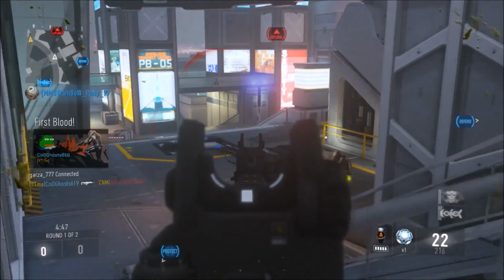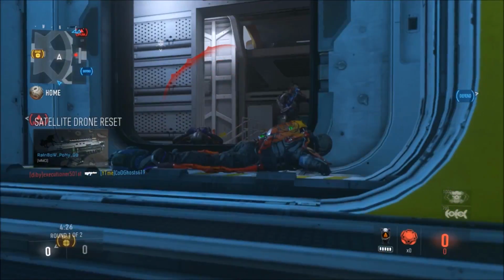Q&A Monday #31 How I make my thumbnails, my first subscriber and more!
► My Headset: Turtle Beach PX4

► My Kontrol Freeks: Phantom Kontrol Freeks

► My Controller: Scuf 4PS

► My System: Sony Playstation 4

► A Little About My Channel:

I upload Call of Duty Gameplay and talk about pretty much anything. This channel is focused around Call of Duty with some other games occasionally. I have 2 major series going on for my channel and they are Q&A Monday and my Weekly Supply Drop series. I also do live commentaries some times along with regular commentary topics.I upload as much as I can to fill you guys up with videos. Thank you all for the support on each video I upload!